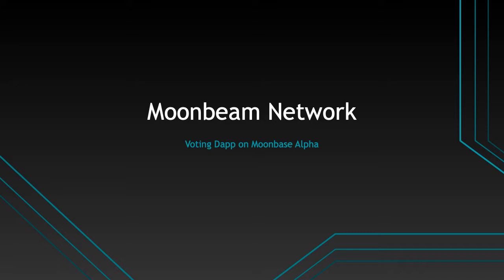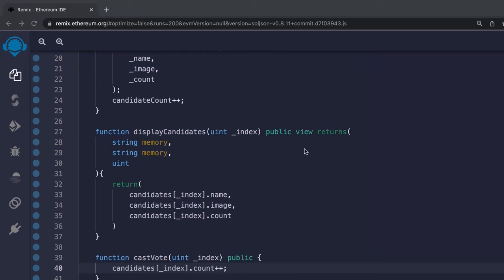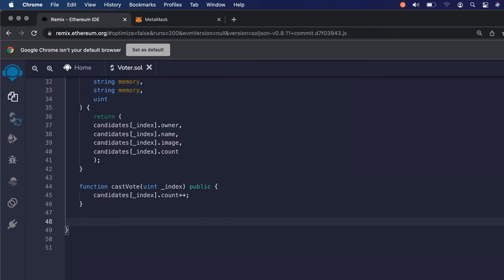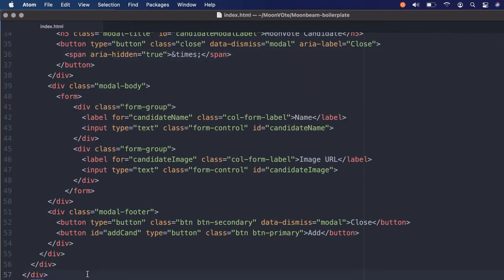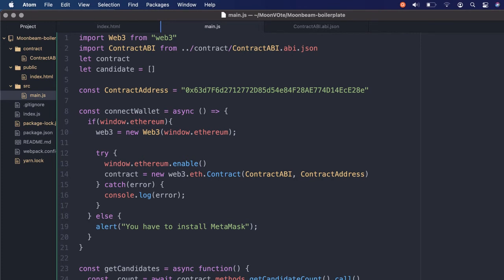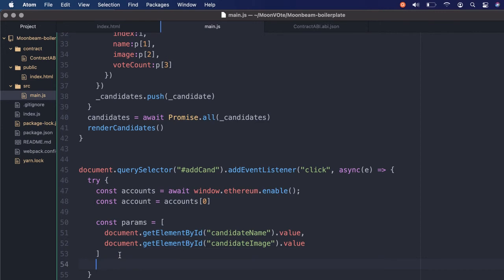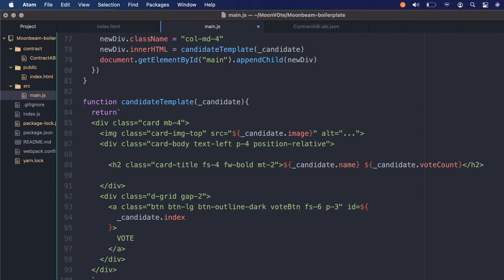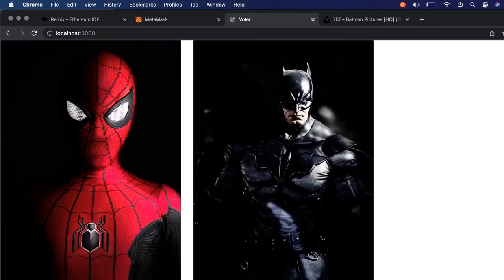Building a Voting DApp on moonbeam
This is a step by step guide on how to build and deploy a voting DApp on moonbeam